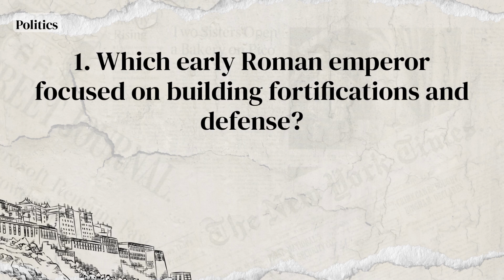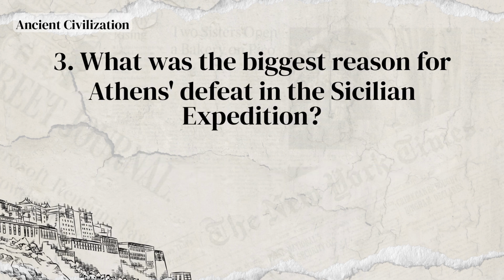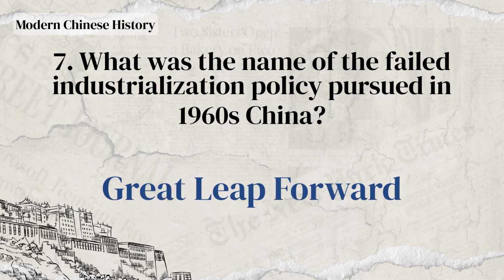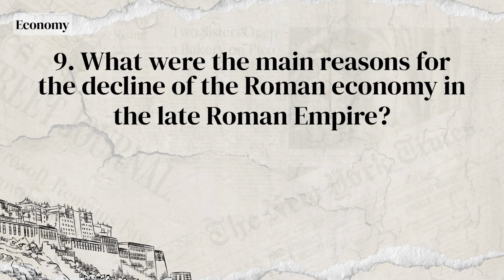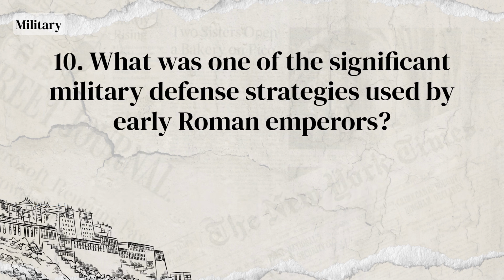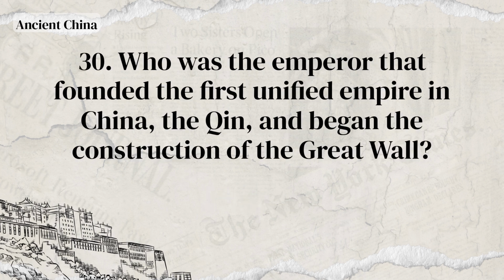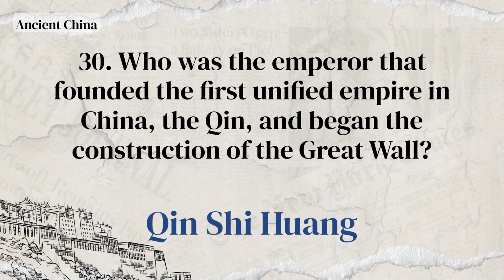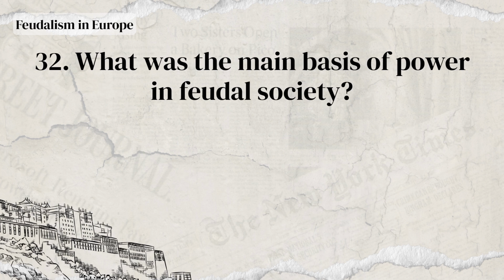Time Travel Through History! 40 Questions in 10 Minutes - History Quiz Ep. 10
History Quiz Ep. 10
Test your history knowledge with 40 quiz questions! From ancient civilizations to modern history, challenge yourself with questions covering a wide range of eras. How many can you get right? Learn fascinating historical facts and share your knowledge with friends. Take the quiz now!

Your subscription and likes help us create even more valuable content.